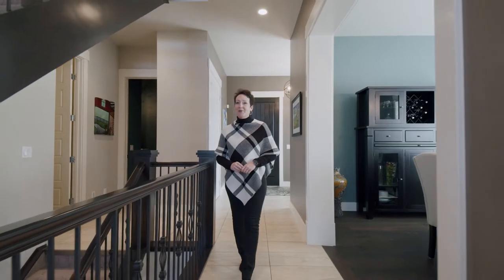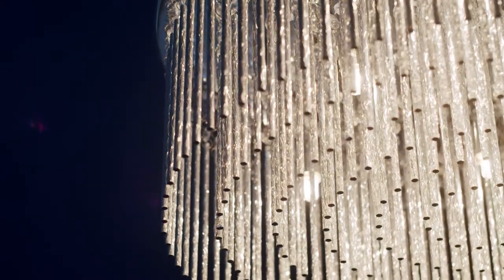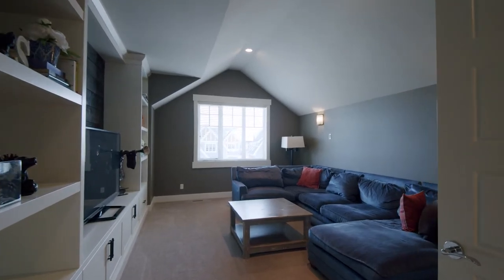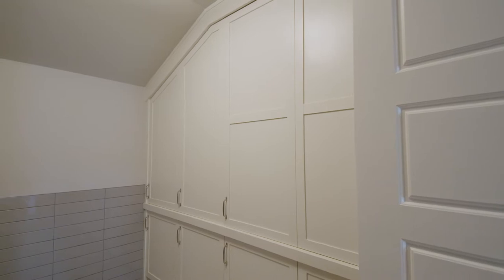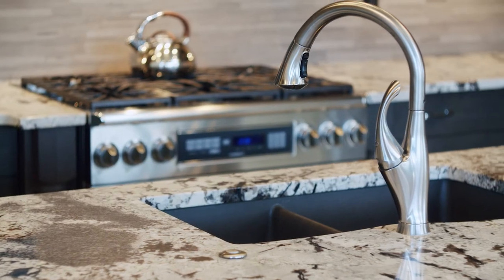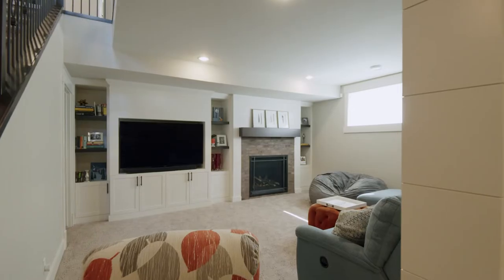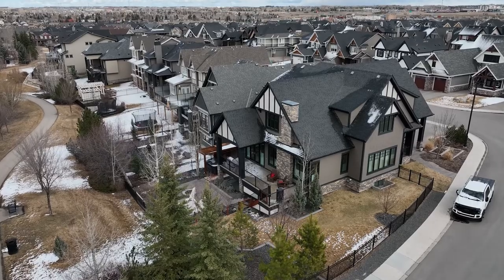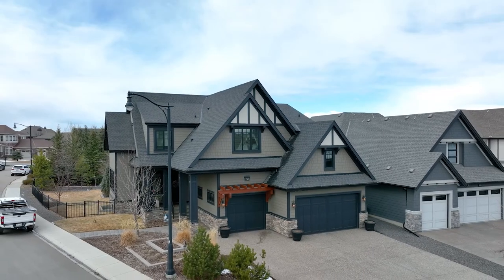296 Coopers Park ** NEW LISTING